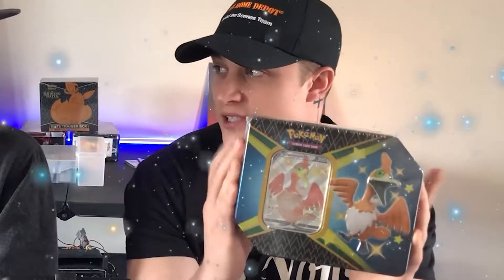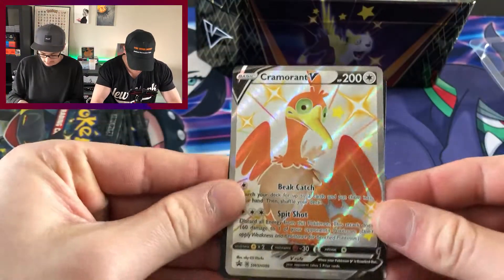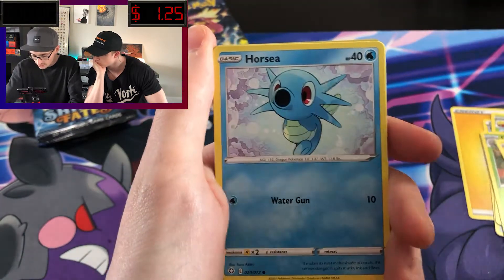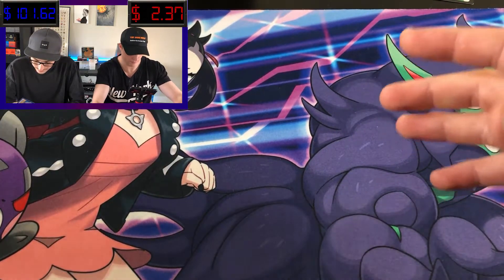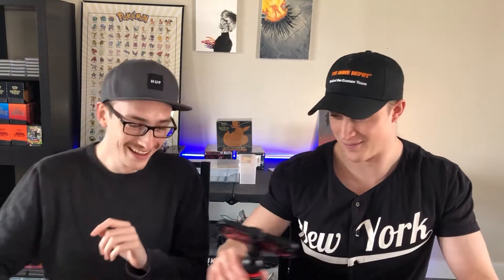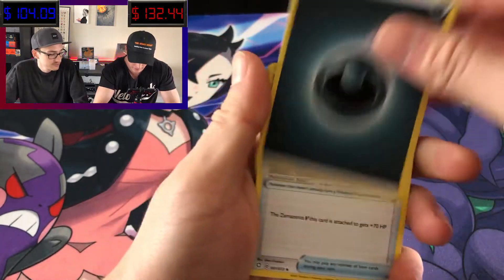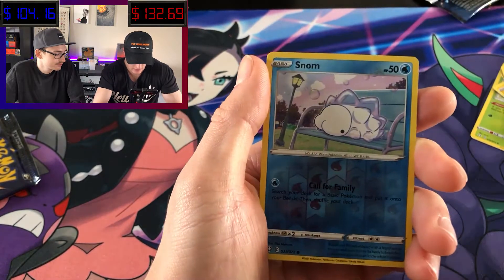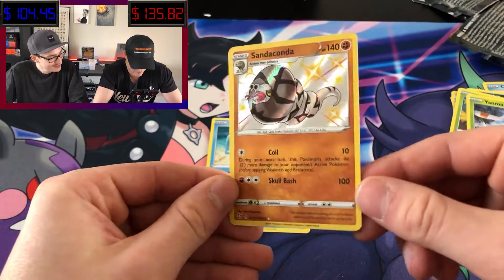We pulled THESE Opening 2 Pokémon Shining Fates Tins! CWTAP!?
What's up everybody! Welcome back to another Pokémon unboxing video! Today we open up 2 Shining Fates Tins and see if we can turn a profit! Watch to find out!

Thanks Hoogie for the awesome tunes!
Check him out here for more!